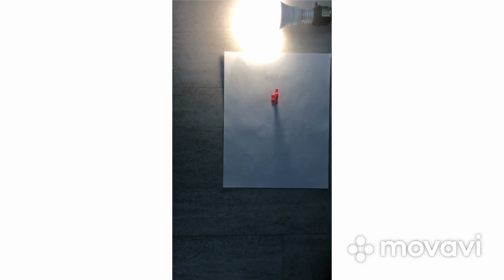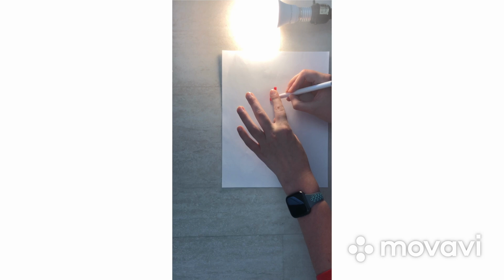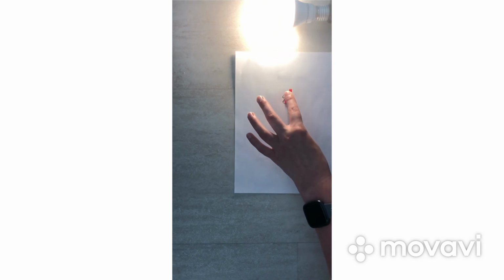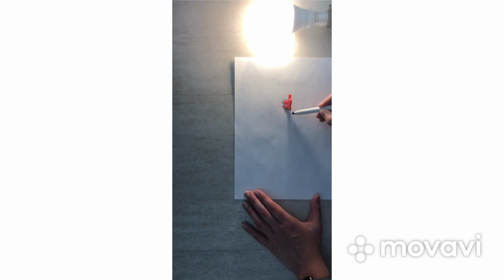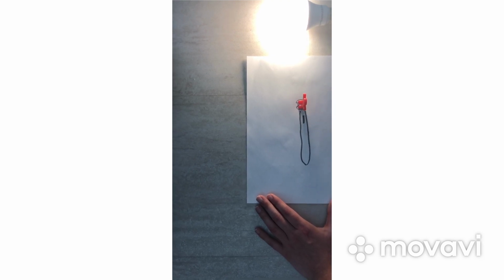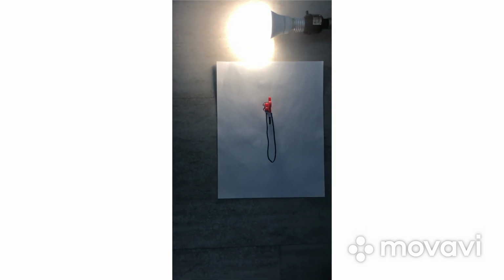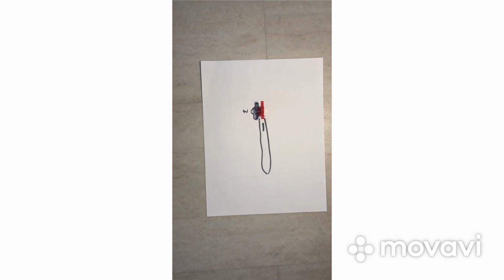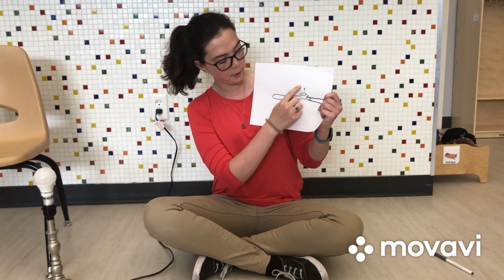Explore Shadows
Summer is full of days filled with sunshine, which means it is the perfect time to explore shadows. Do you know how shadows are made? Do you know why sometimes shadows are long, but sometimes they are short? Explore shadows with Ms. Tori! Don't worry if it is cloudy outside, Ms. Tori will show you how to explore shadows inside too!

Thematic Unit: Summer Fun and Safety